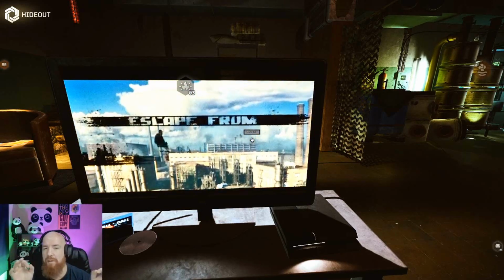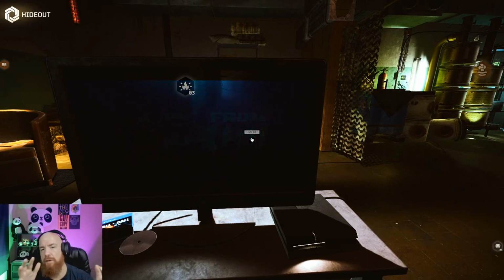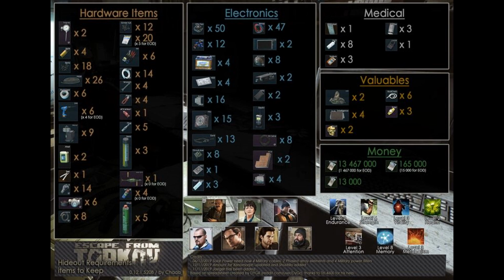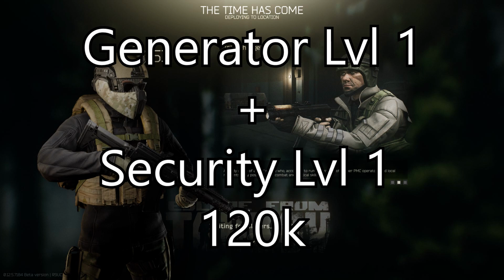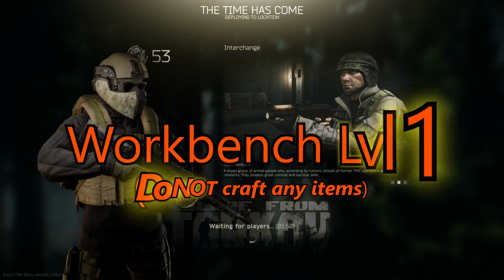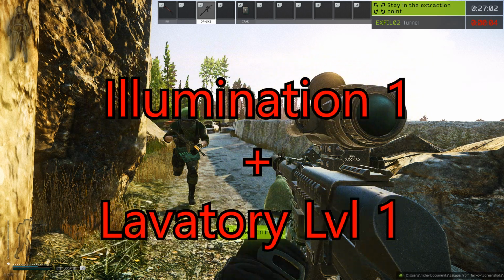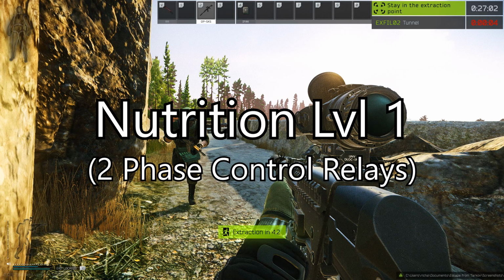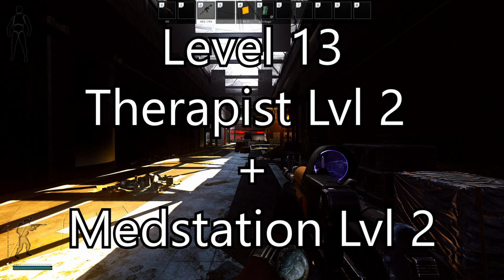Wipe Day Initial Hideout Upgrades (Escape from Tarkov)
So the wipe has come, what to upgrade first? This guide will help you to in setting up the initial hideout facilities to flourish for the rest of the wipe!! Granted things don't change to much, this guide will help you to keep on track in your quest for level 13, Therapist Level 2 and Medstation Level 2.

The Infinite Dreamer - Chill Cole
Short Life - Sum Wave